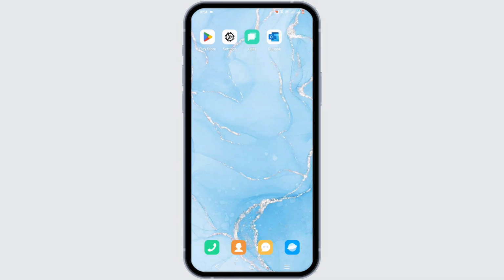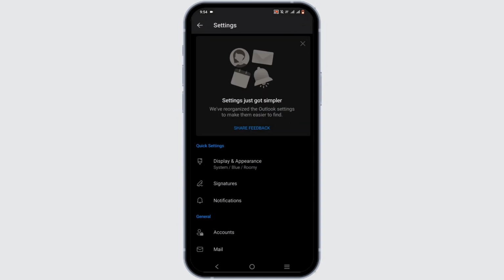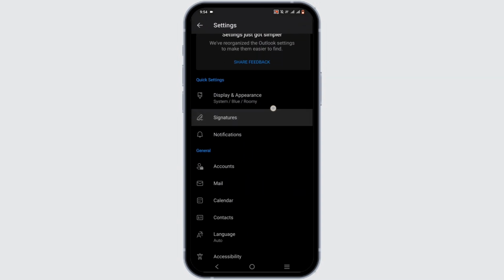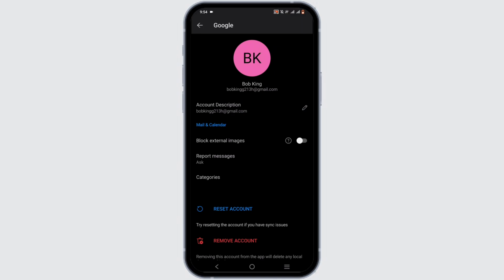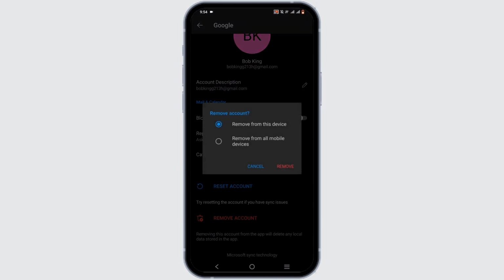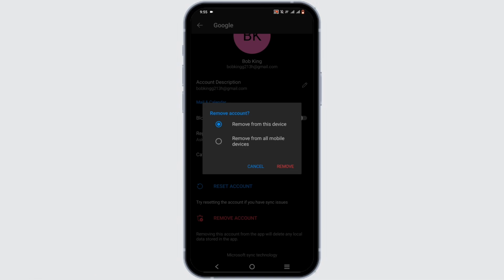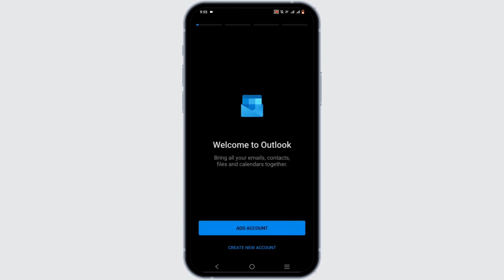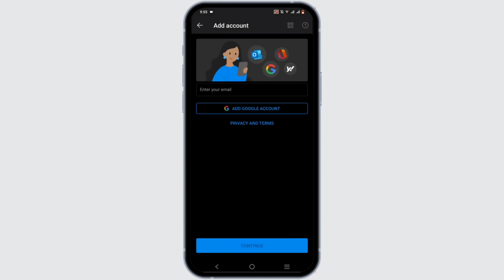How to Logout Outlook | Outlook Account Sign Out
How to Logout of Outlook and Sign Out of Your Account in 2024! Need to securely exit your Microsoft Outlook account? This video will guide you through the steps on how to logout of Outlook and sign out of your Outlook account efficiently and securely. Whether you're asking, "How do I logout of Outlook?" or "How do I sign out of my Outlook account?" this tutorial has you covered. Learn the steps to securely exit your Outlook email on any device and ensure your account remains safe. Watch now to see how you can logout and sign out of your Outlook account today!

Timestamps:

00:00 How to Logout of Outlook
00:10 How Do I Sign Out of My Outlook Account?